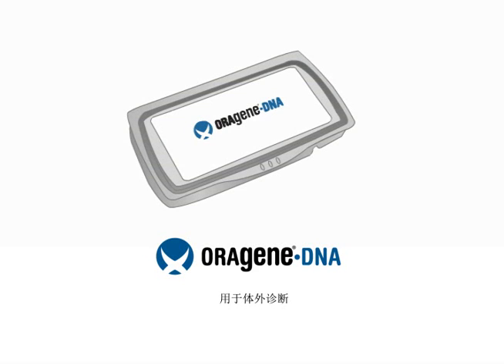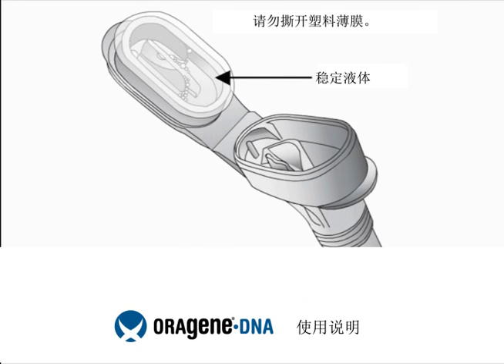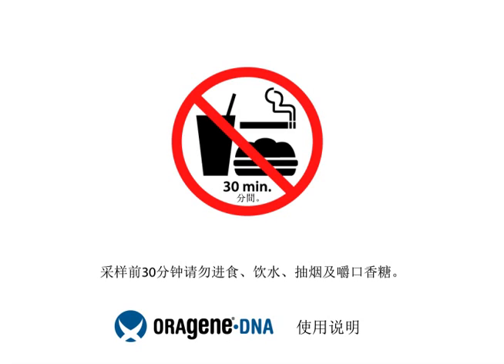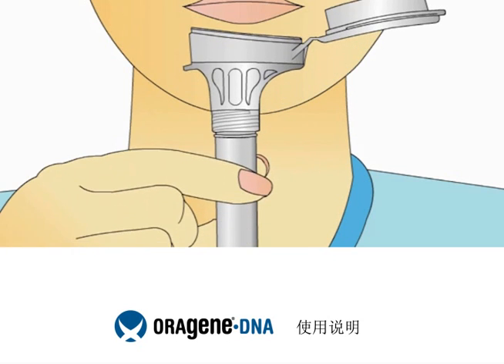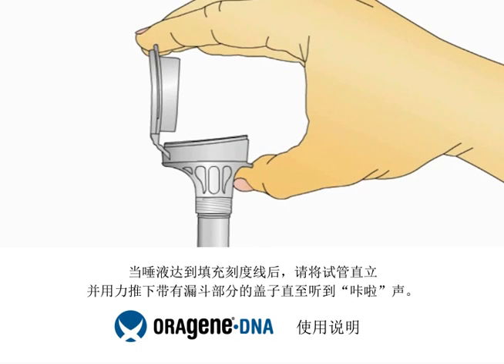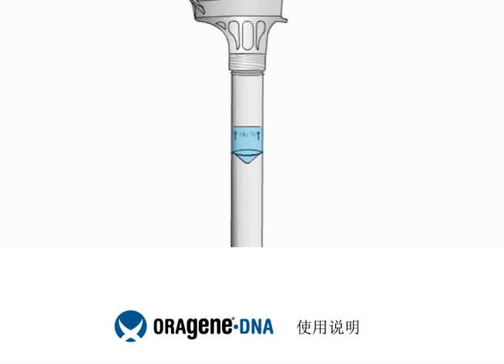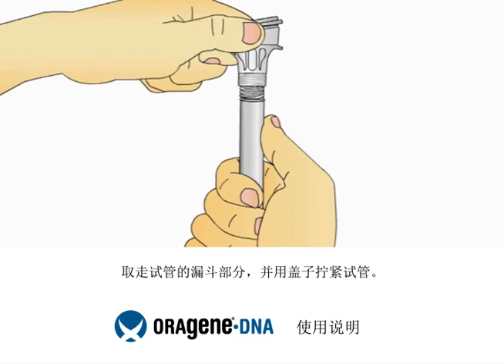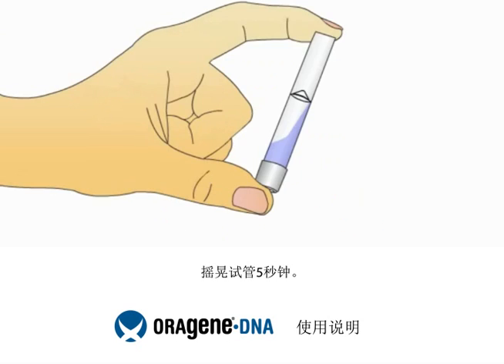Oragene.DNA (OG-600/610/500/510 user instructions (Chinese)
Video collection instructions for the Oragene.DNA self-collection kit (OG-600/610/500/510) with English voiceover and Chinese text. Some geographic restrictions may apply. Oragene.DNA is not available for sale in the United States.